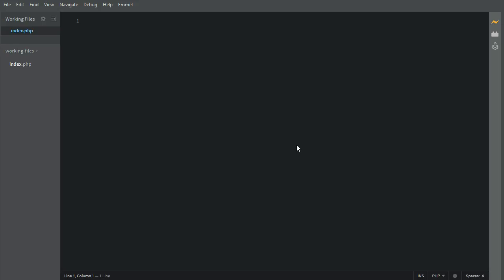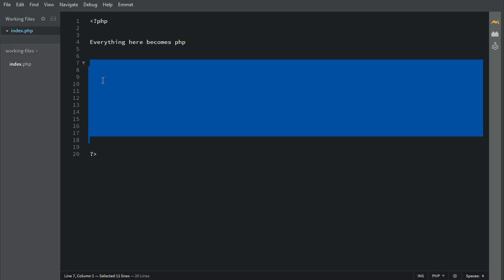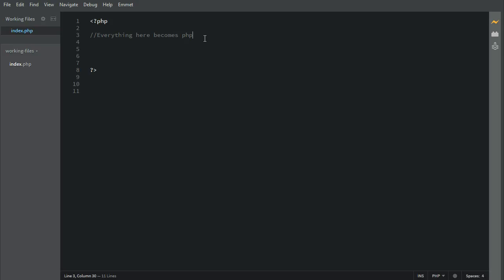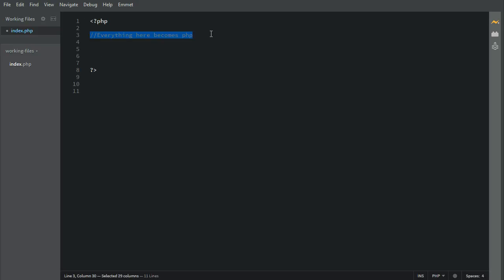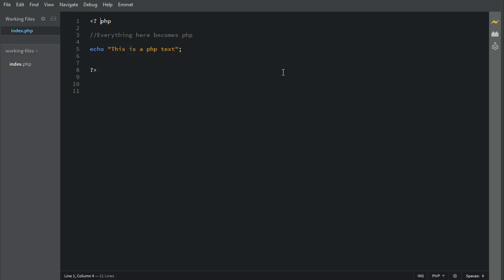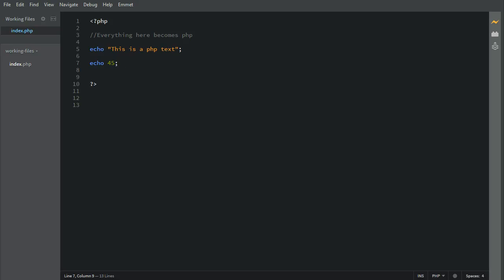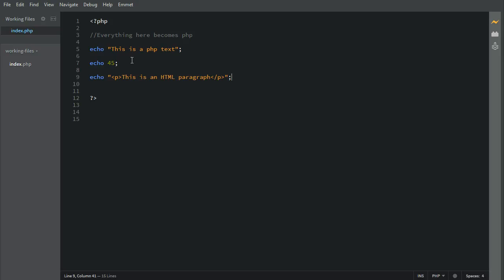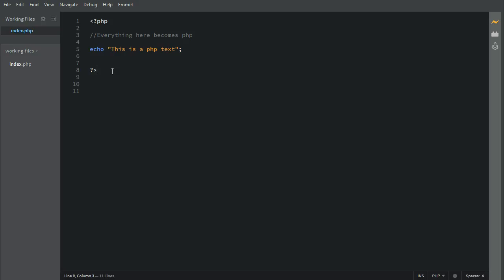Overview of PHP | Part 2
Understand what PHP and How you can learn to use it. If you'll like to continue with this course and build a Web Database Application in the process.. check it out on Udemy for only $10